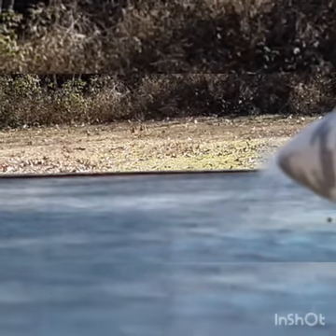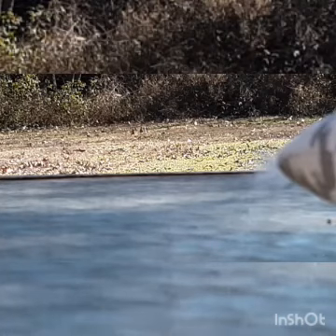Shooting the 22.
Hey guys, I brought you a fun little video today!